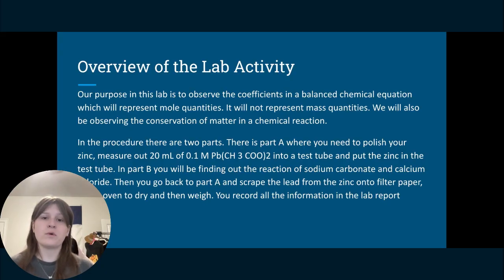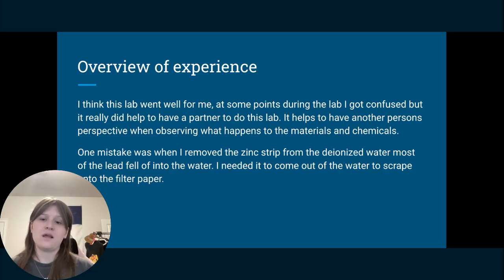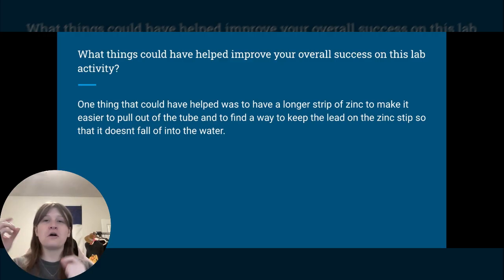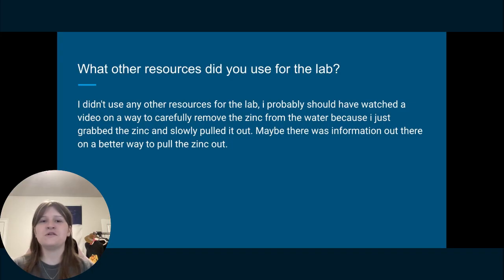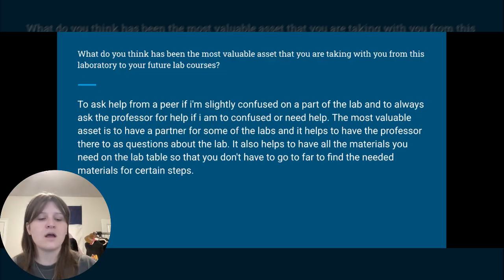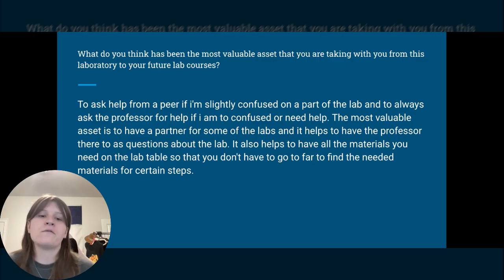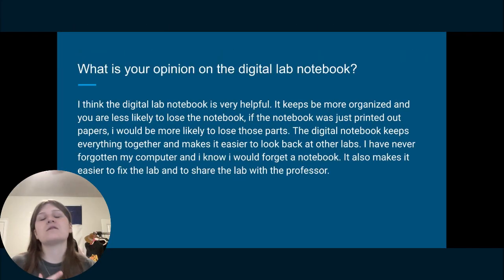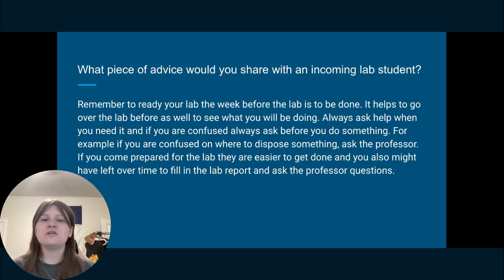Final lab presentation stoichometry